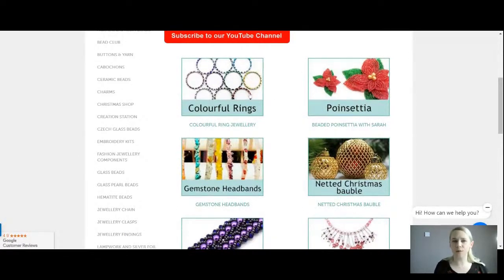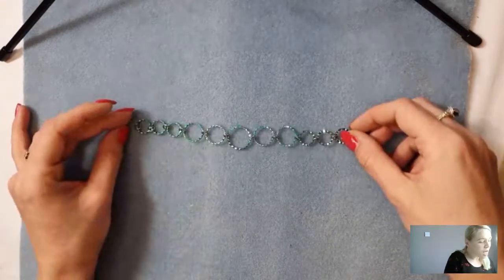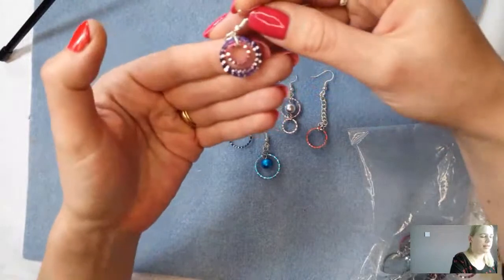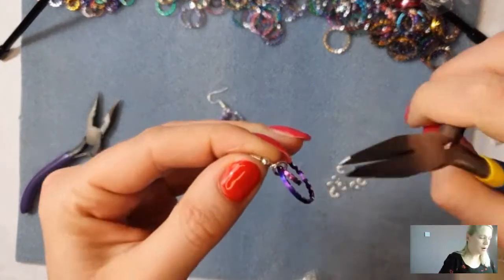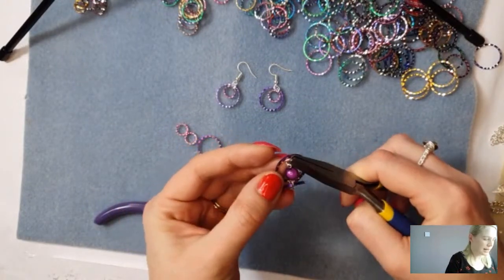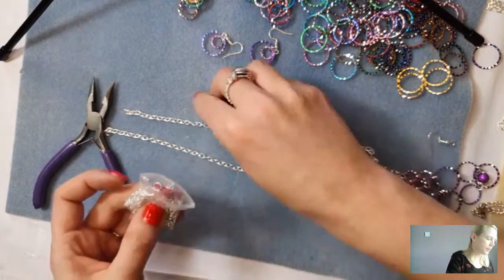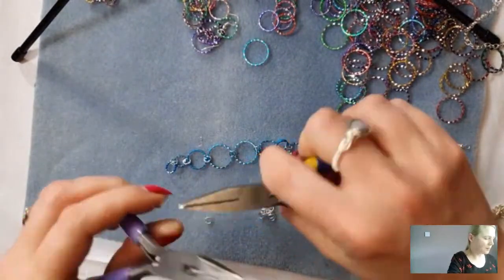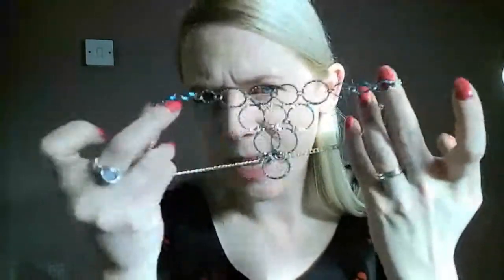Colourful Rings - Easy and Quick Makes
Let me show you how to make some quick and really easy makes. You can use these rings on their own or add just a bead here and there in the design. The technique is really easy all you need to master is how to open and close a jump ring.

👉 Materials Used in the Video:
➡️ Colourful Rings in different sizes
➡️ Jump Rings and Lobster Clasps
➡️ Miracle Beads, Head Pins, Eye Pins